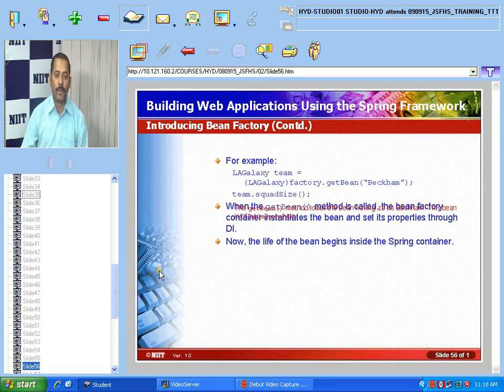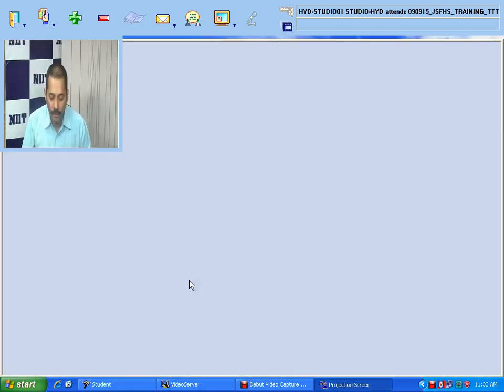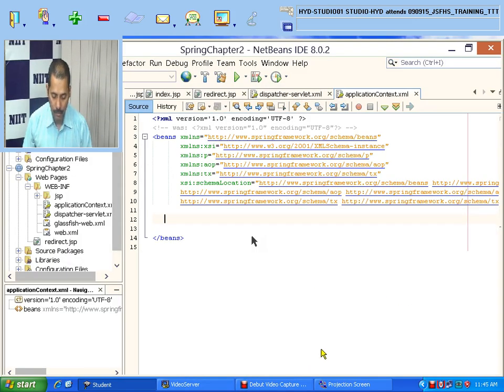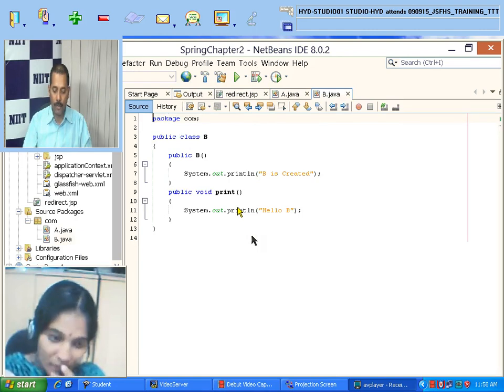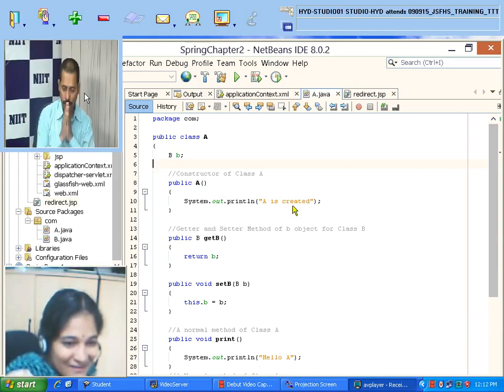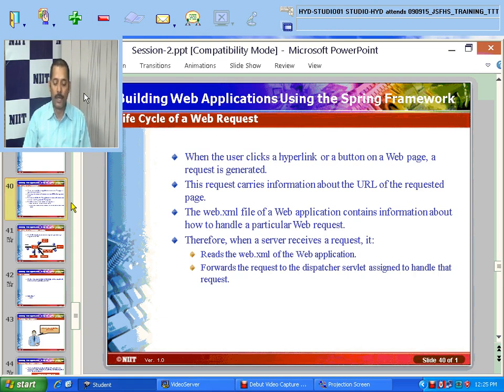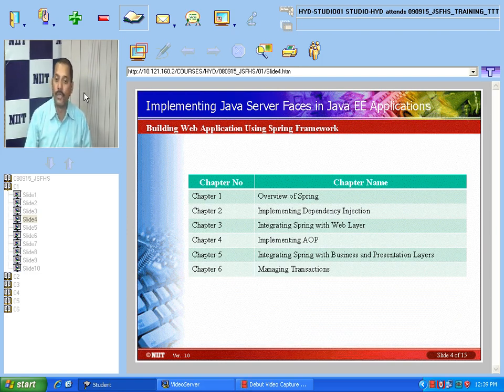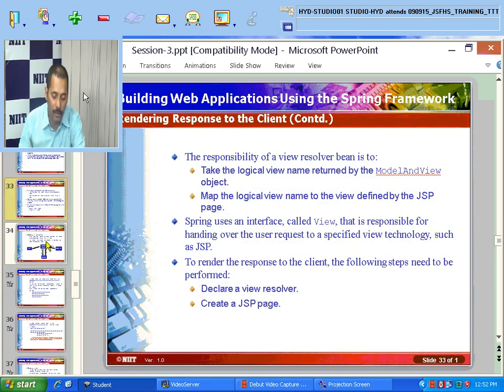090915 JSFHS TRAINING TTT PART 2